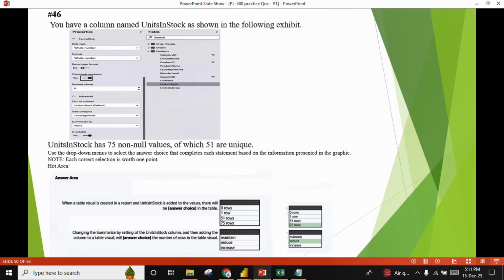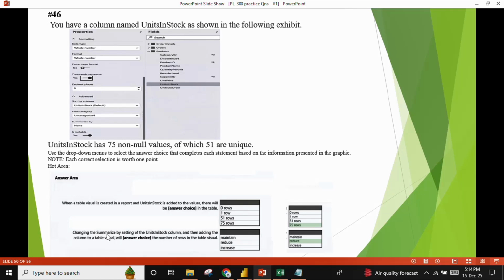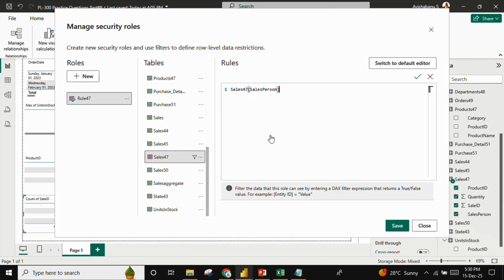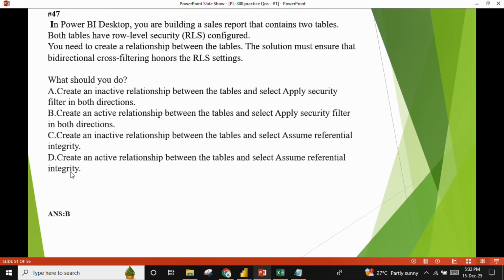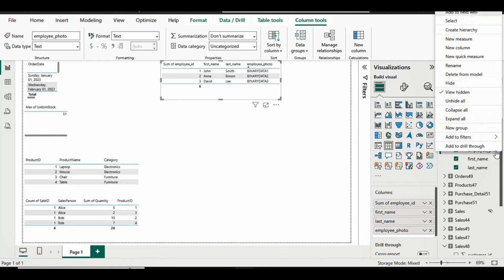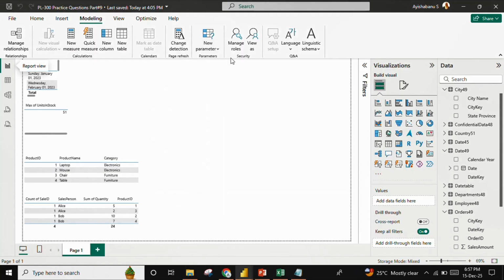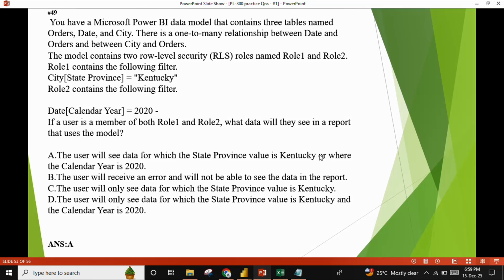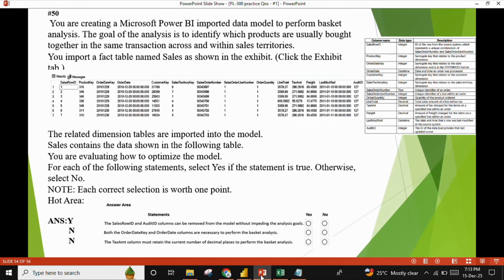PL-300 Practice Questions (Part#10) | Power BI| Exam Topics | SECExams | Solved Practically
⏱️ Chapters
00:11 – Question 46  (SE#40) UnitsInStock
03:08 – Question 47  (SE#39) RLS - Active, Security filter
06:50 – Question 48  (SE#36) Optimize Model - Employee_id, Employee_Photo
09:21 – Question 49  (SE#31) RLS - Kentucky, 2020
12:46 – Question 50  (SE#30) Basket Analysis - ID, Date, TaxAmt